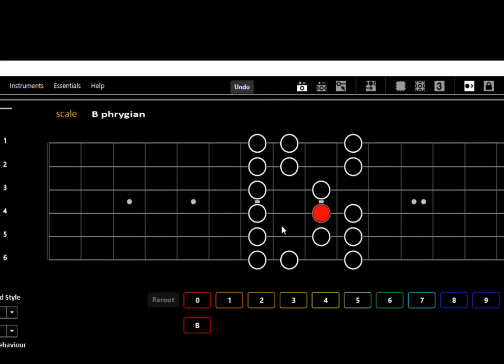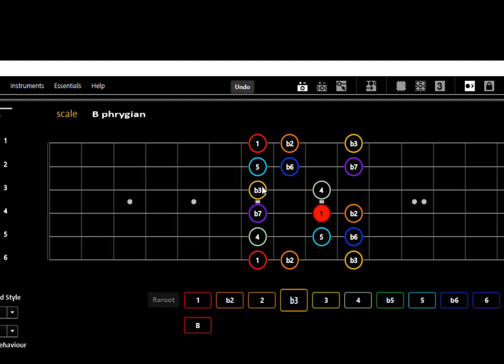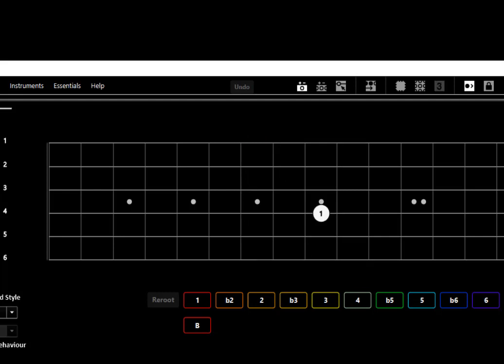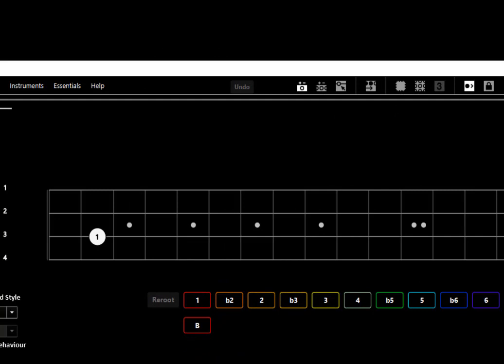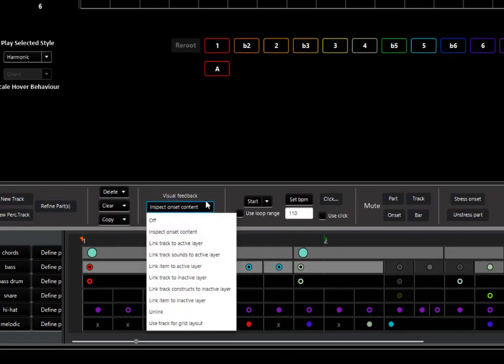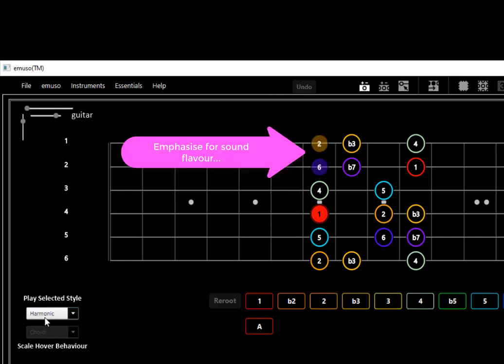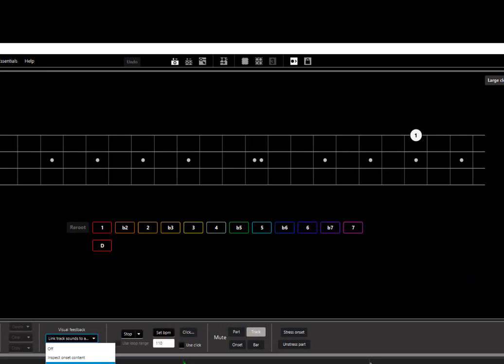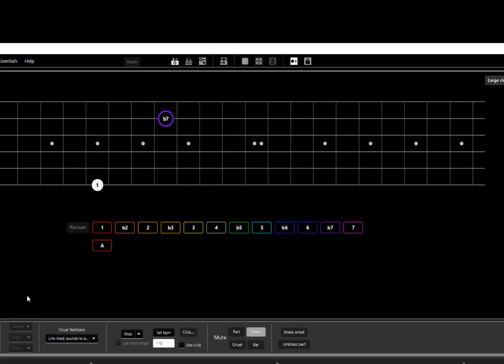Painting with Sound (What's in a shape?)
This video demonstrates that the exact same shape, with the exact same set of notes, can be used to create entirely different sound flavours, simply by emphasising different notes.

This video is NOT teaching about modes, per-se, but does use them to show how the exact same shape can create different sounds.  (Many intermediate guitarisrts wrongly associate one shape as dedicated to just one mode, which is incorrect.  The reality is the same shape can be used for many modes, and many pentatonics)

The main take-away is that it all boils down to which notes (or rather intervals in relation to a specific note in the shape) get emphaised to the listener.  If these notes were played randomly with no real rhythm to latch onto, our brains would filter it out as not to be remembered.

A given sound flavour 's (e.g. major or dorian or ...) intervals are located at variouse semitones from the chosen start note (e.g. A or B).  This is the tonic for this scale choice, and is the tonal centre we wanty to bring out. For bringing out the tonality (so the listener hears an "A" major rather than "B" major"),  the tonic triad notes are emphasised, maybe by the backing harmony, or the bass, or just by a solo instrument (or voice).  For bringing out the intervals peculiar to a particular sound flavour are also emphasied (e,g, those of phrygian are b2 and 5, compare to dorian's 2 and 6 or aeolian's 2 and b6).
Emphasis is achieved in several ways to make the note stand out against the backing. For example, playing it louder or longer, or syncopated, or at a strong beat.

These ideas are demonstrated.